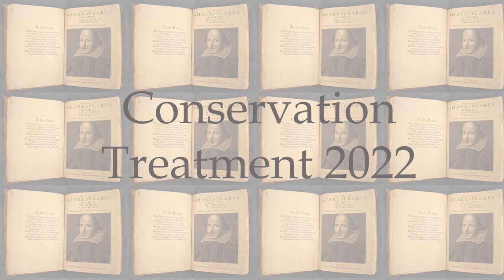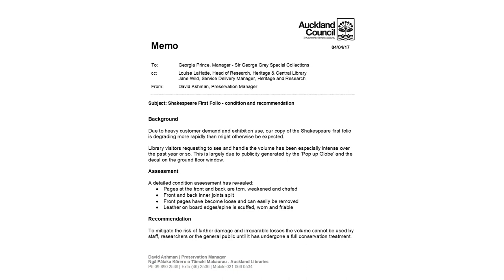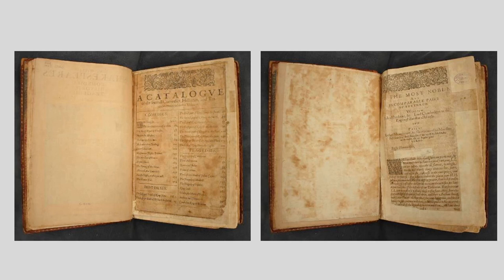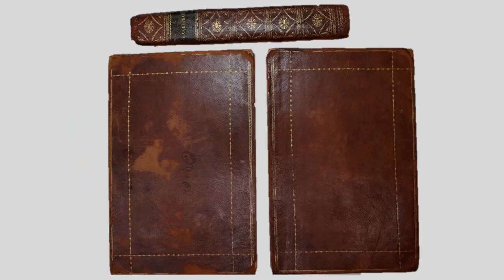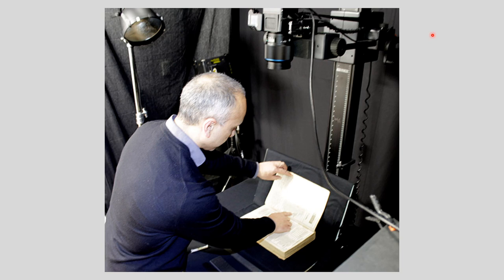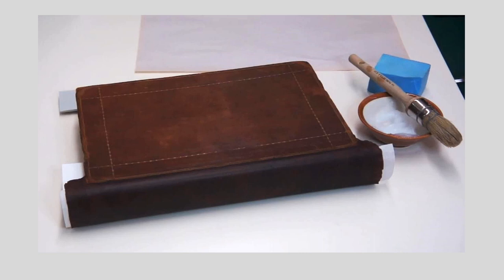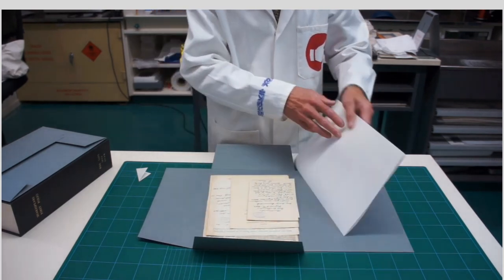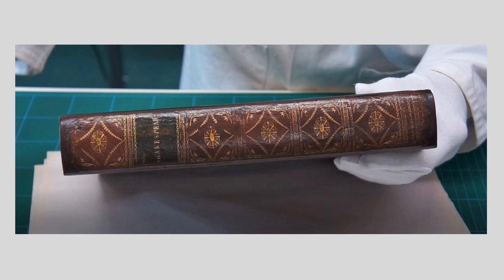Shakespeare First Folio Conservation Treatment 2022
This presentation describes the conservation treatment for the Auckland Libraries, New Zealand, copy of Shakespeare's First Folio. 2023 is the 400 year anniversary of the publication of this significant book. The Auckland Libraries copy is one of only three in the Southern hemisphere of around 230 copies known to exist worldwide, this from an original print run of 750. Due to heavy use and the risk of further damage and loss it was withdrawn from use back in 2016 whilst a conservation plan was devised.

David Ashman, Book Conservator and Preservation Manager describes the long and bumpy journey that began in 2016, from initial assessment through to completed full  treatment in 2022.

During the period that conservation treatment of this book took place David was Preservation Manager at Auckland Libraries. He is also founder and principal conservator of Book Studio One. He has worked in the printing, paper and conservation sectors for over 45 years. He qualified as a conservator through completion of a Diploma in Book and Archives Conservation at the Colchester Institute, and a Higher National Diploma in Conservation Studies from Lincolnshire College of Art, UK.

David has worked in senior positions for Nottinghamshire County Archives in the UK, the National Library of New Zealand, the State Library of Western Australia and Auckland Libraries. In the private sector he was co-founder and principal conservator with Triptych Conservation Services Ltd.